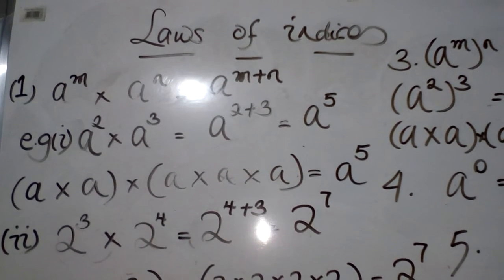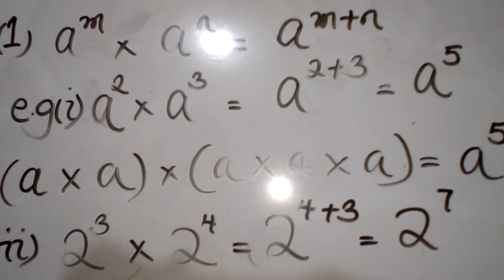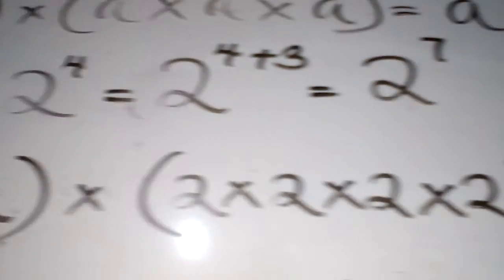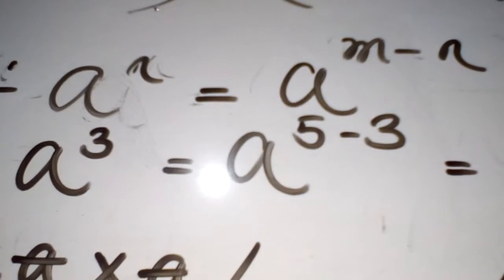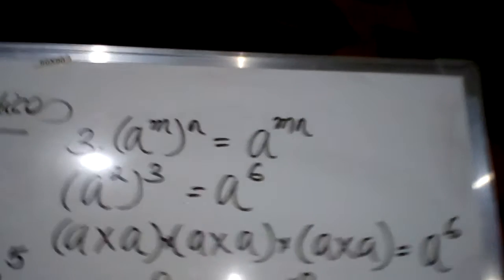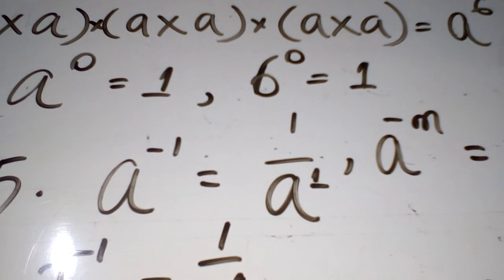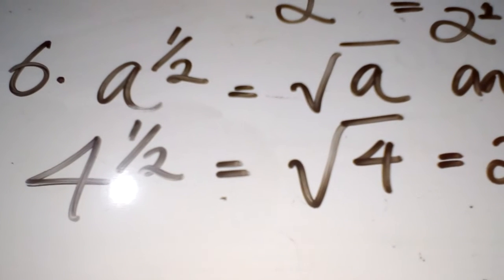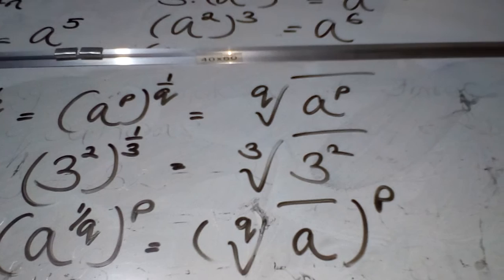Laws of indices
Maths Tuitorial